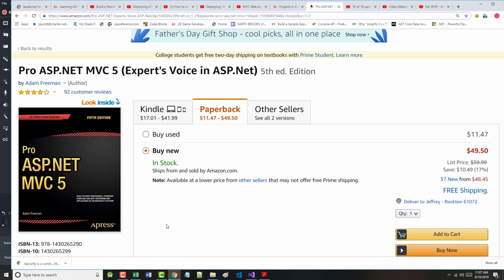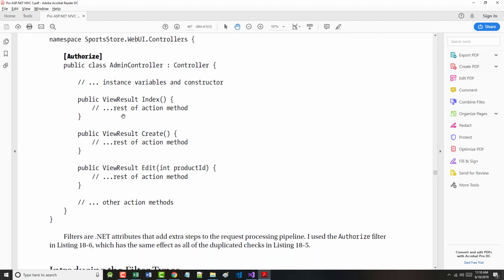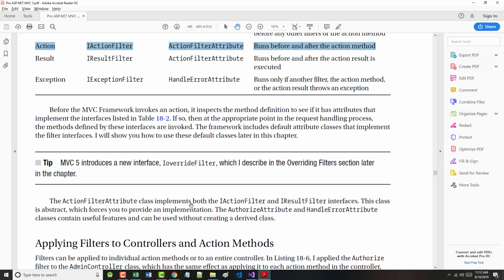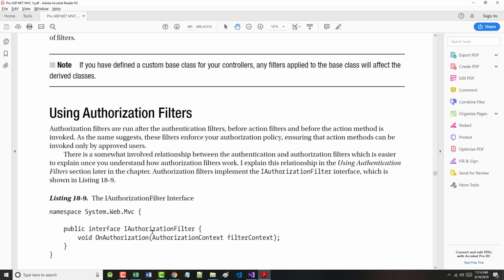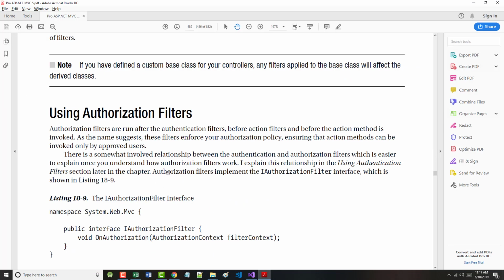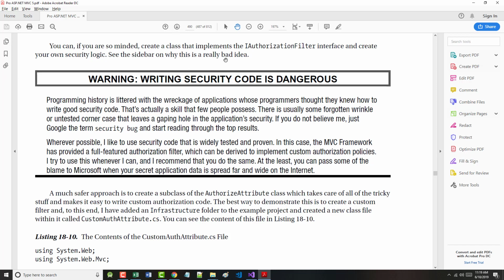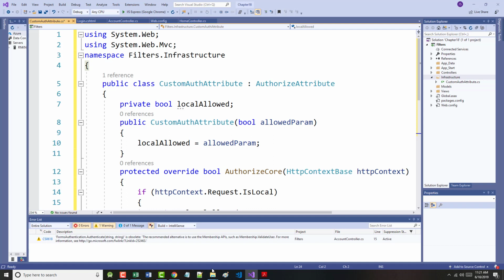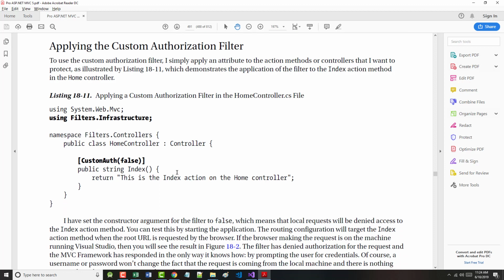Pro ASP.NET MVC 5 - Chapter18 - Part02